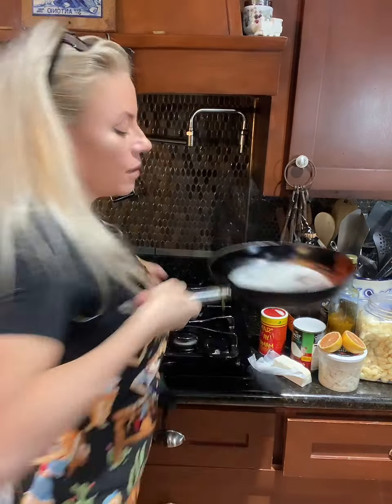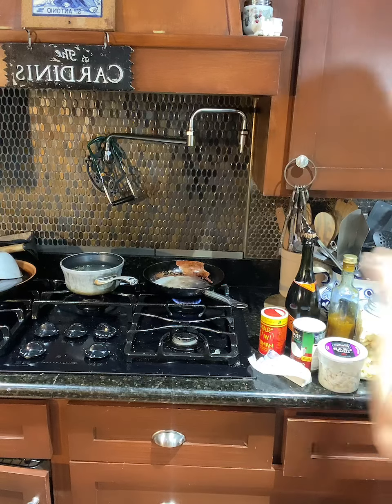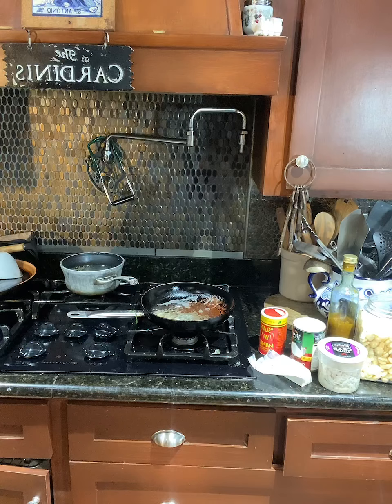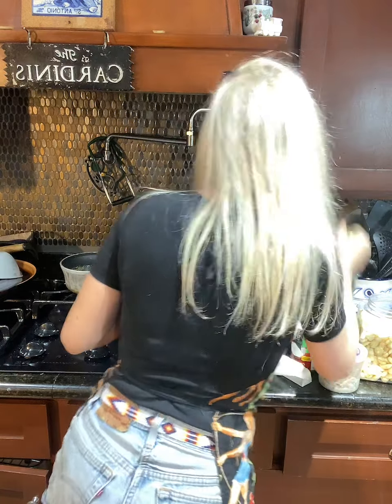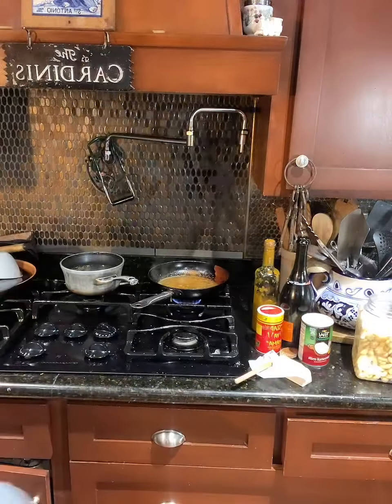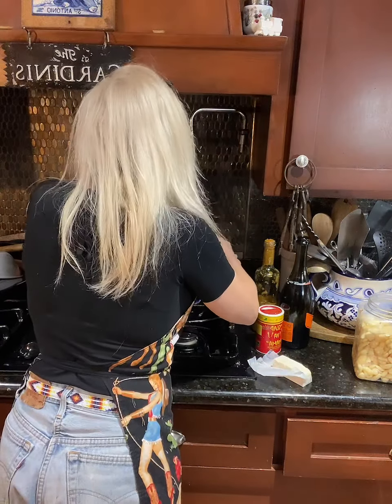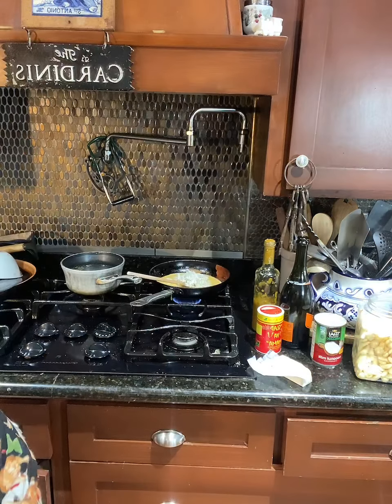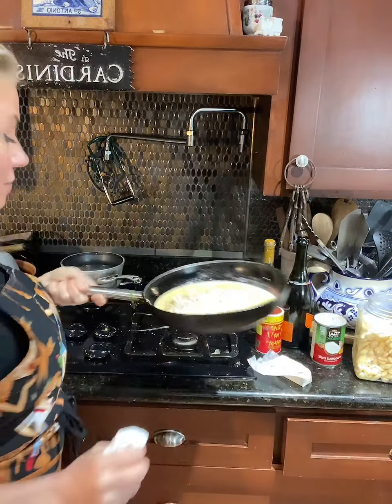Lemon Butter Lump Crabmeat Sauce